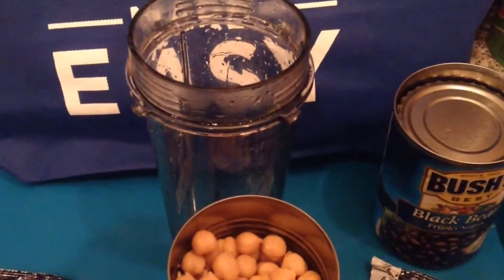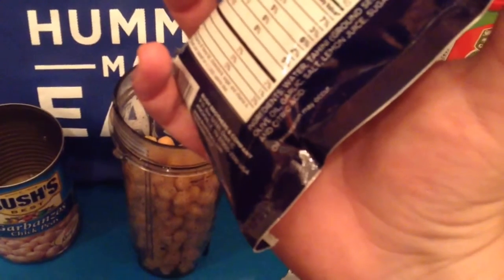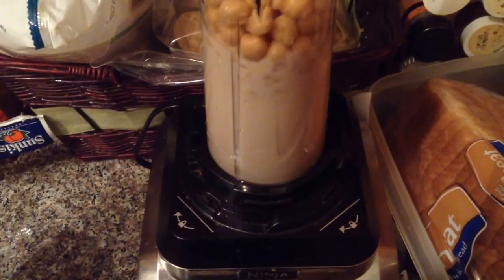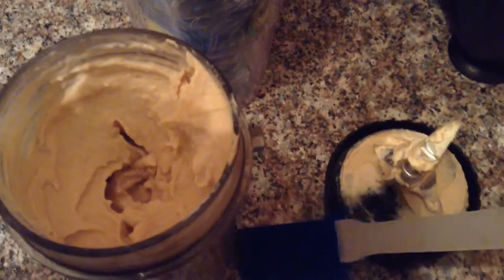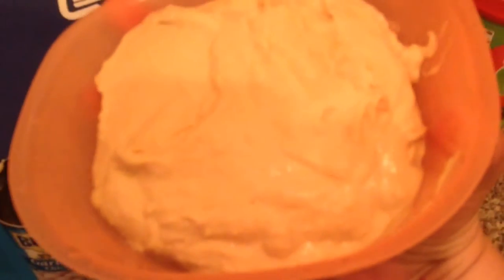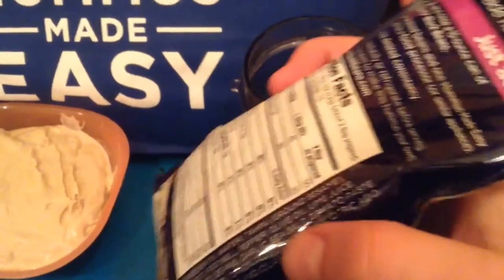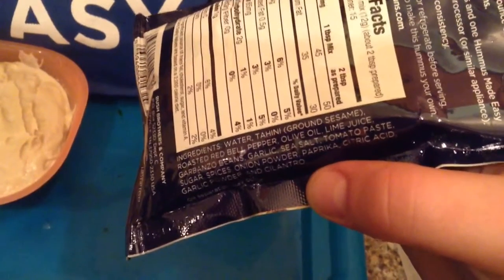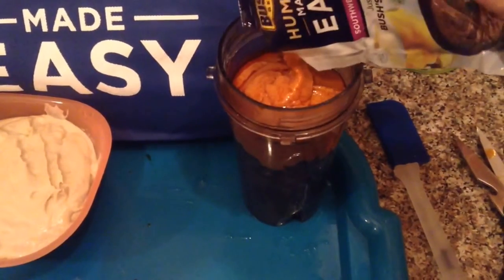Insomnia with Nina Valdez: House Party and Bush's Party Recipes!!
So yea, this was less vlog and more commercial but seriously folks I'm SWAMPED this week!!! and have been since last weekend.  But I had to get this product review out and I also wanted to connect with you all!!

Let me know if you have any really good Hummus recipes!  Guaranteed they can't be quicker or easier than these.  But hay, I don't mind taking the time when I have it to make something great for my friends and family.

If you would like to host product review parties too here is the link!

they also have a new app to make things easier and you can check out their new "Chatterbox" feature as well!

As always, if you have any questions or comments please feel free to put them in the comment section.

or

you can comment on my Facebook page (for some reason it is not letting me reply to messages :(  )